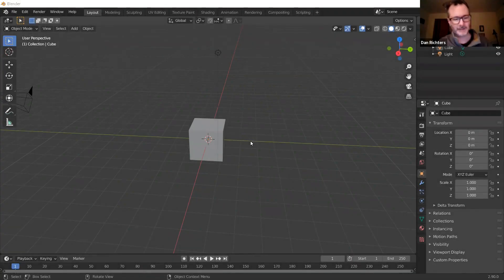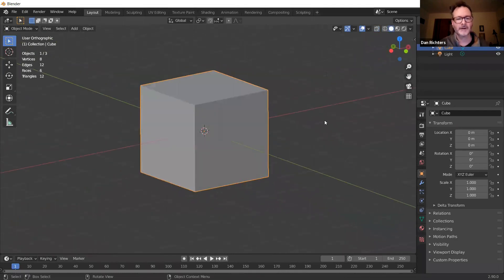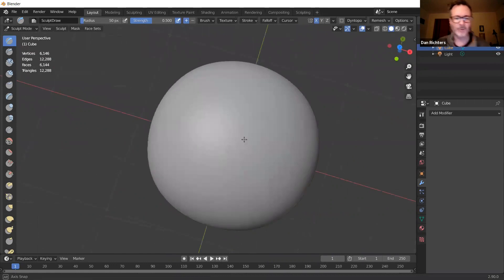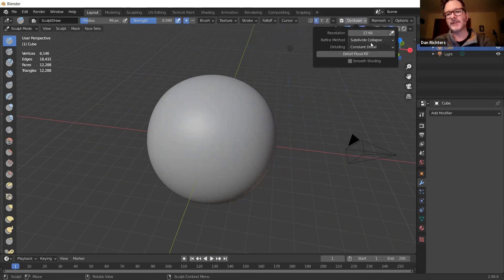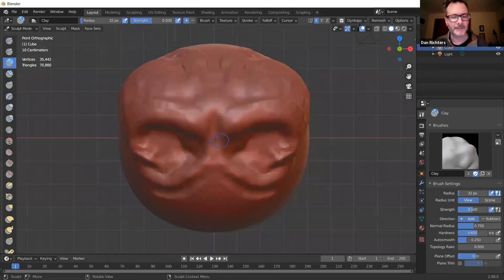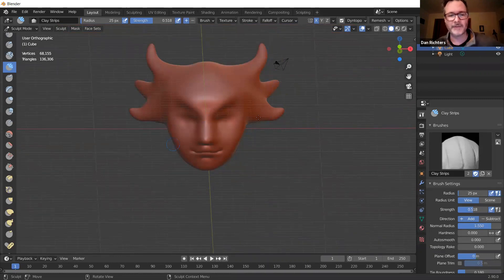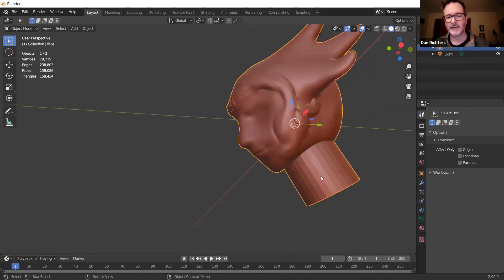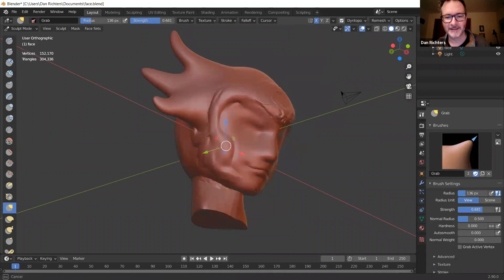Intro to Digital Sculpting with Blender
Join instructor Dan Richters for a high level overview of sculpting organic forms using Blender, from concept to render.